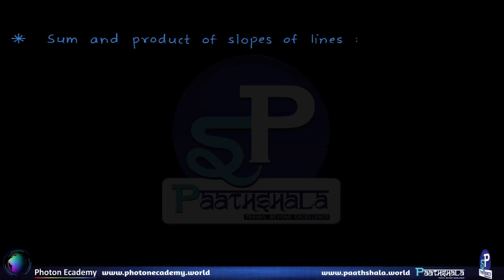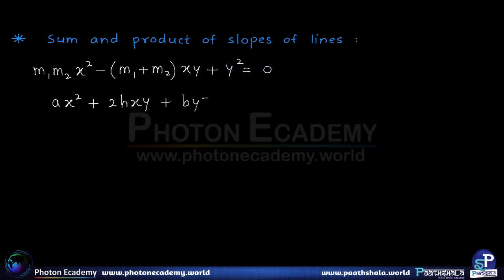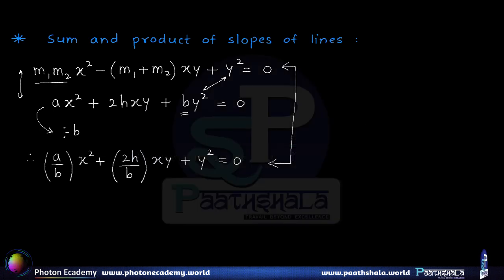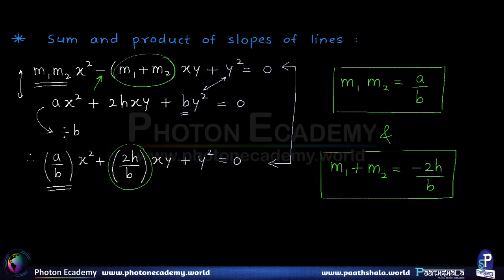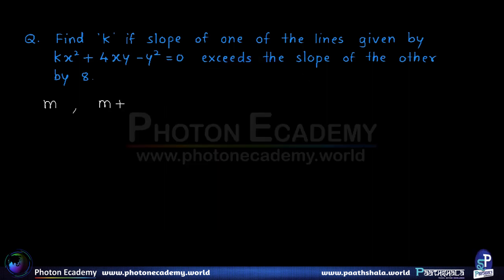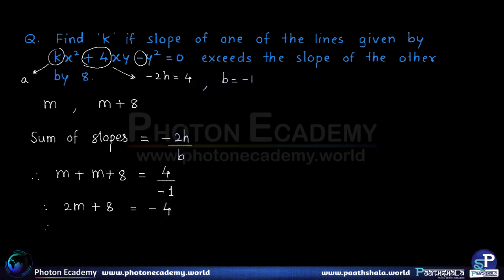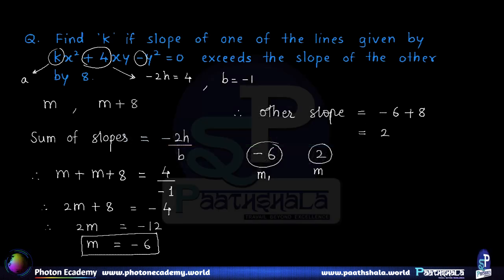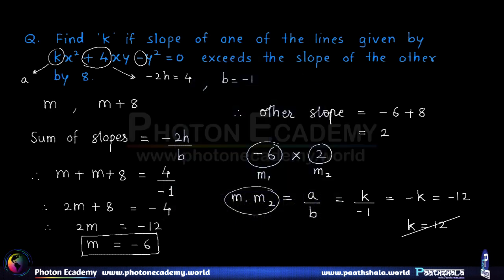Pair of Lines 07 Sum and Product of Slopes | SBM sir